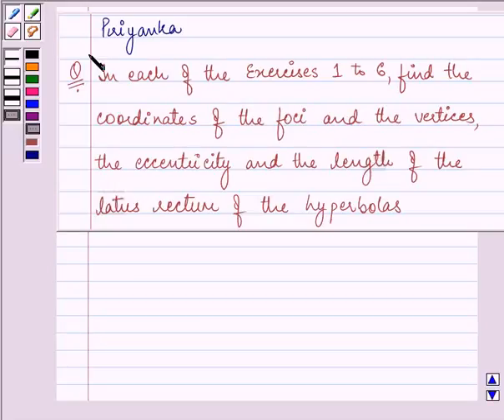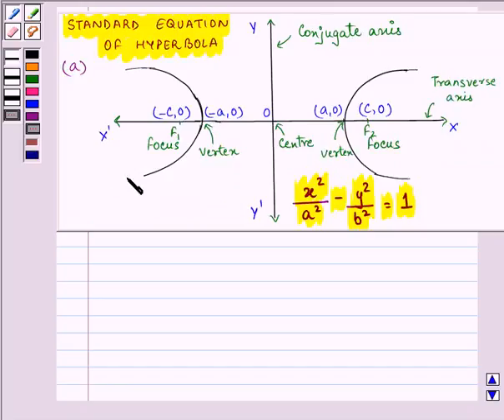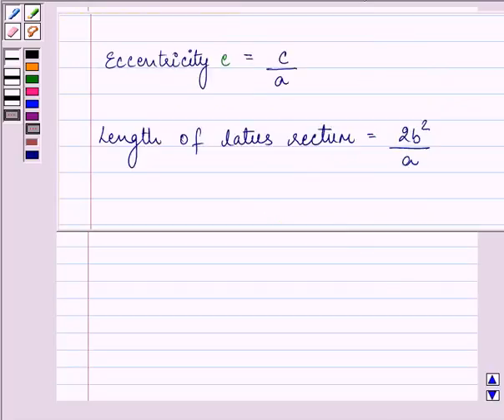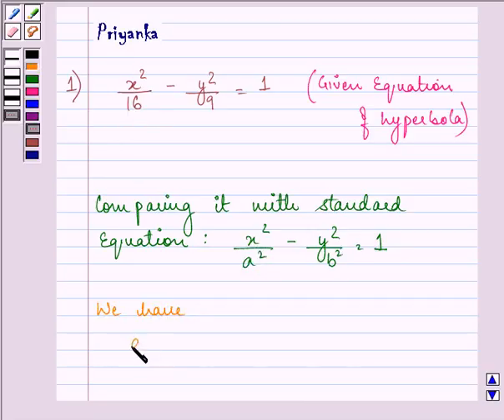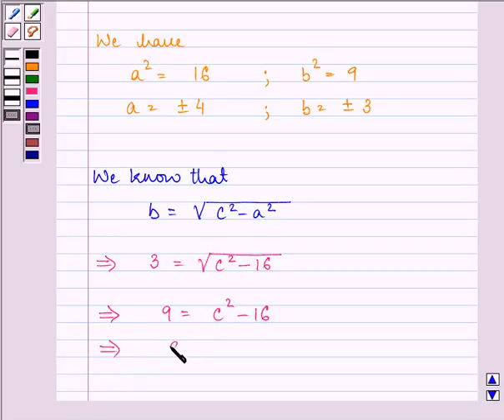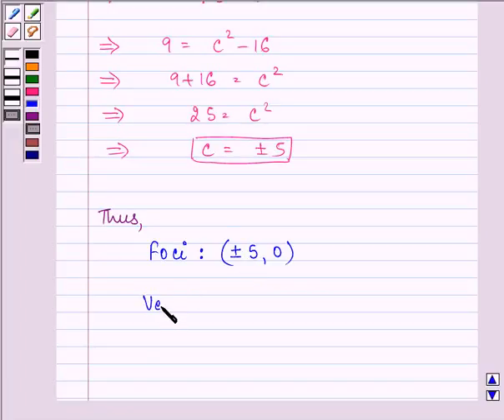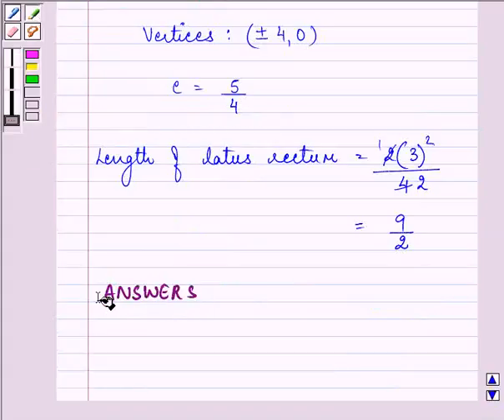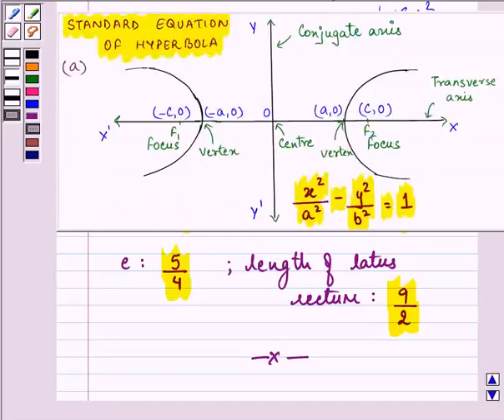Maths XI NCERT 11 11 4 1